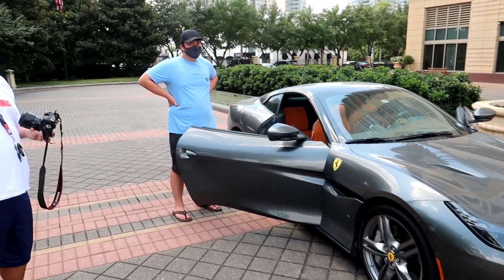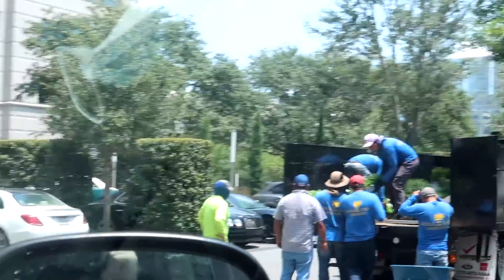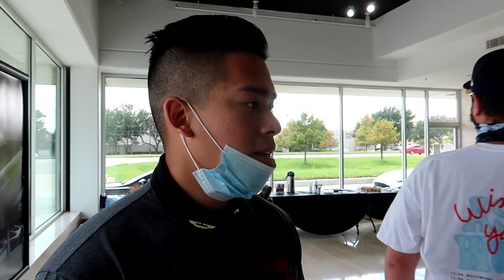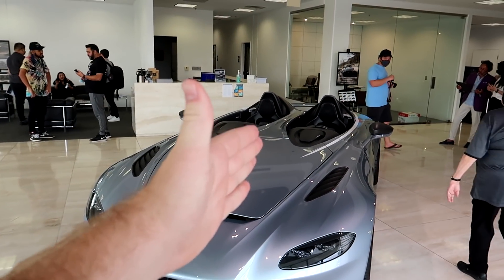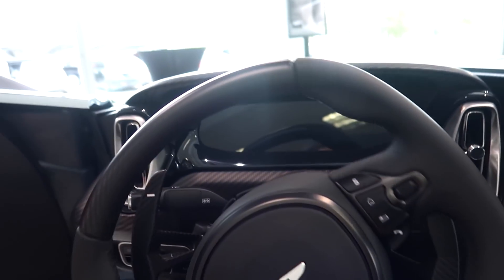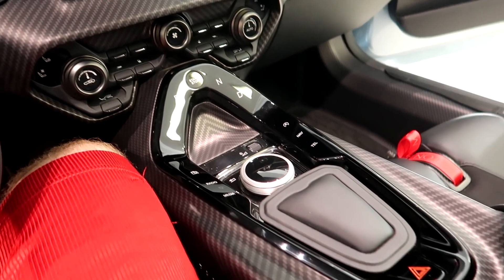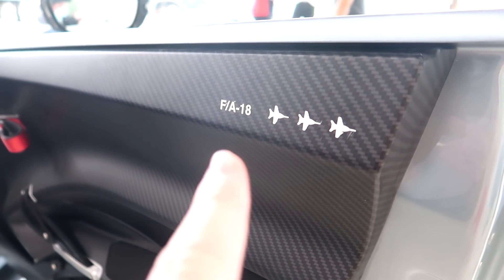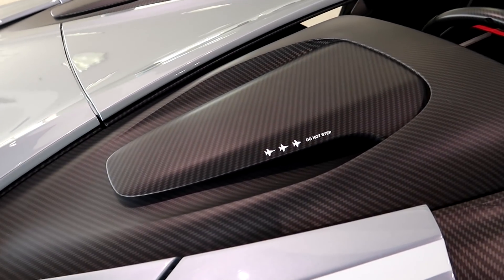FIRST LOOK AT THE $2,000,000 ASTON MARTIN V12 SPEEDSTER!!!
Today I got to go check out the all new Aston Martin V12 Speedster in person and got to walk around and really appreciate the car. It is inspired by a jet and you can really see how in all the small details of this car! Id like to know what yall think of this and how it ranks in the speedster world!

SHOP FOR SOME SINCLAIR PHOTOS MERCH!

CAR PARTS

HEADLIGHTS

TAILLIGHTS

Auto Dynasty

HOOD

TRUNK ( WANT )

EXHAUST

RIMS